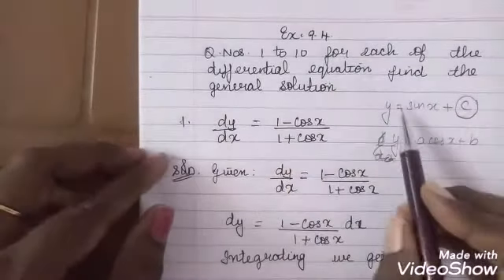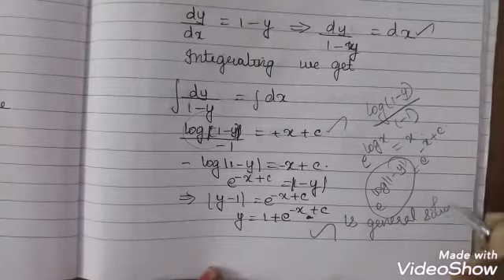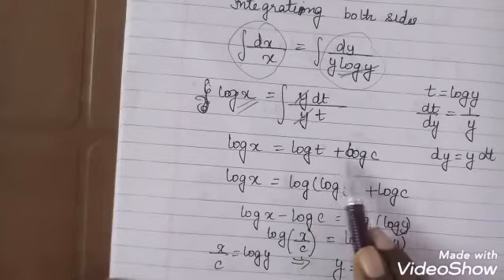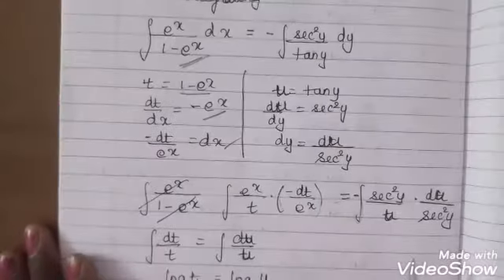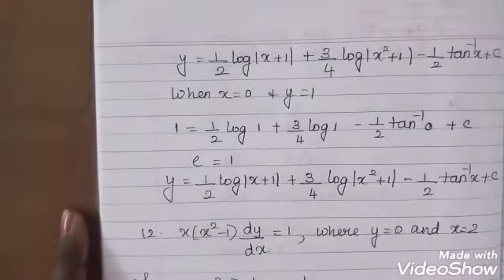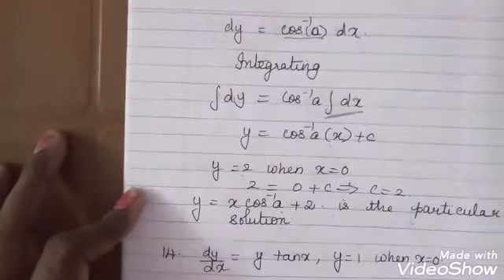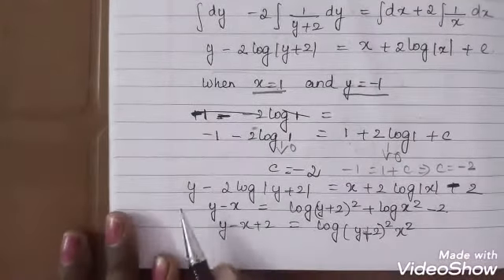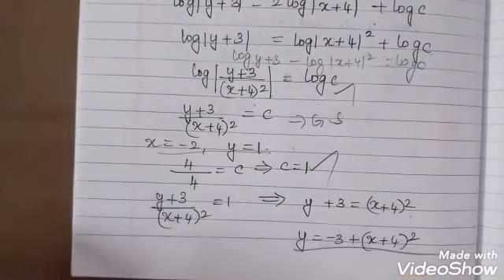12th ncert mathematics (CHAPTER 9 Differential equations) Ex.9.4